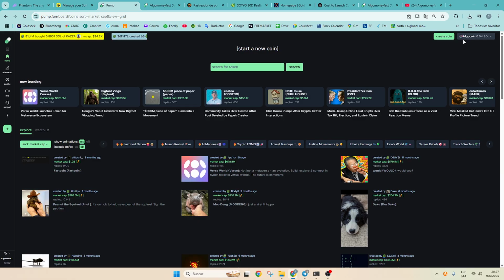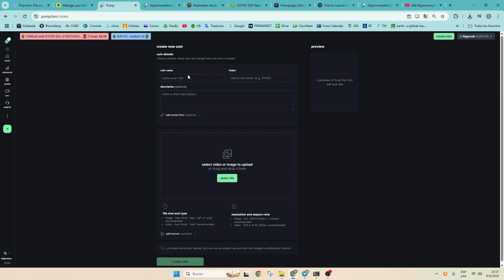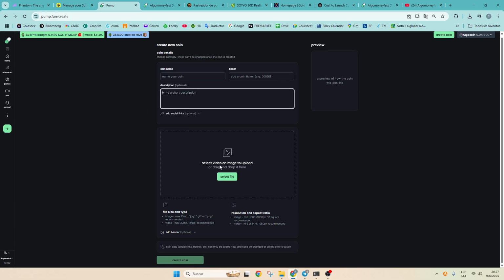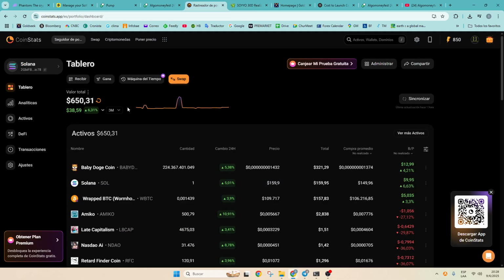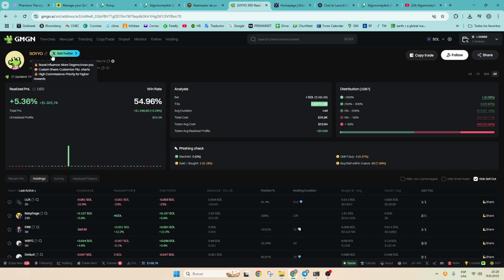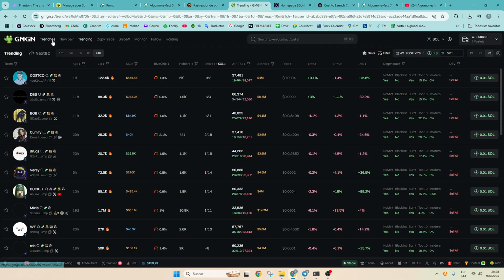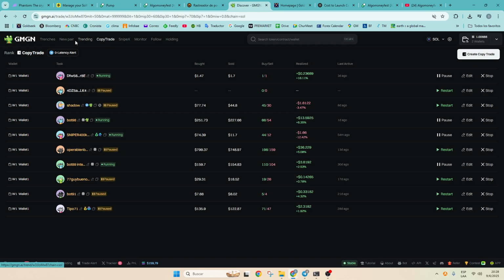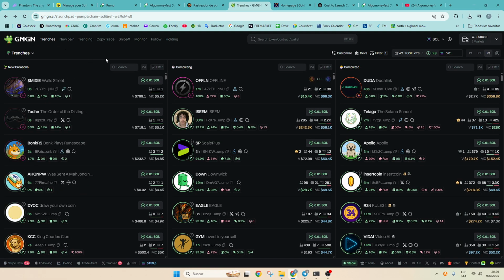How to launch a memecoin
how to launch a memecoin: In this quick video you will learn how to easily launch a memecoin

💵 $AMFT Contract Address: HoBAEJhs7xqk6qAo9v2ea4Y34Ff5vyTKEfpMqWKGpump
We started in Pump.Fun:

📘 World's Top Books About Technical Analysis:
1️⃣ "Technical Analysis of the Financial Markets" by John J. Murphy
2️⃣ "The Bitcoin Standard"—The Most Famous Bitcoin Book

☕ Support Us: Tips are welcome! ❤️

🎩✨ Join the revolution with AMFT today!